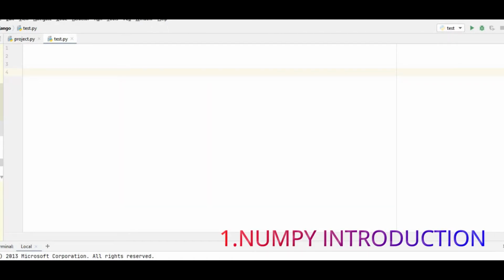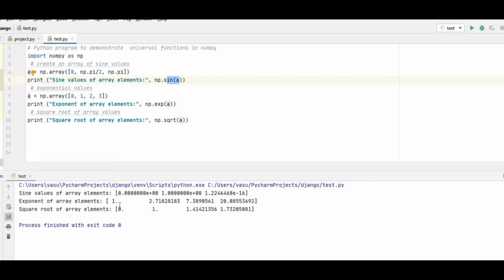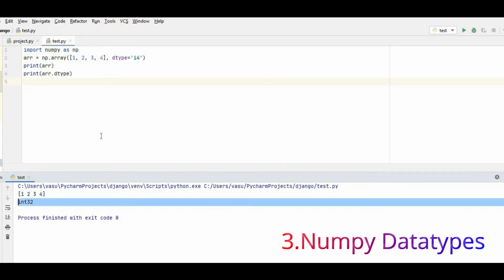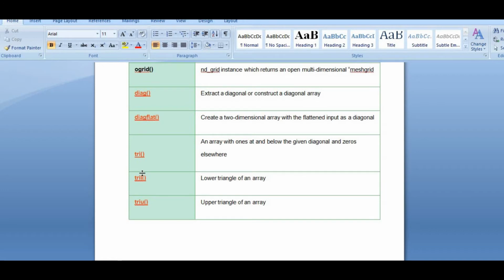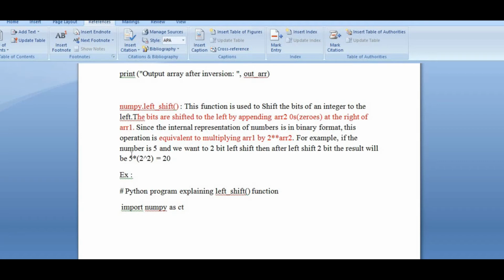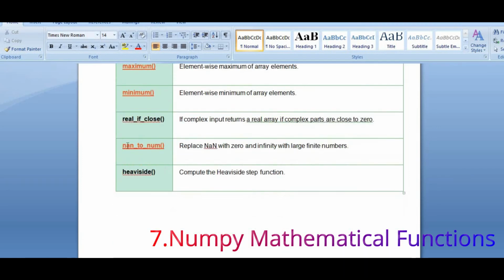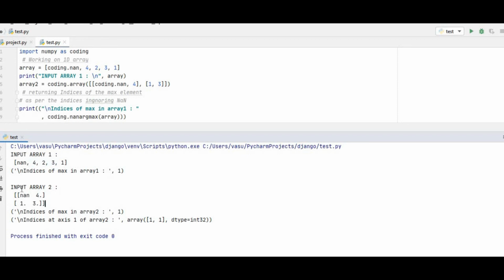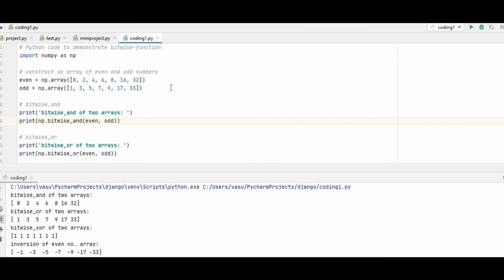Python Numpy |Numpy complete tutorial in Telugu| Coding tricks by swetha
In this video you will learn about python numpy
Why we Use NumPy ?
Why is NumPy Faster Than Lists?
Which Language is NumPy written in?
Installation of NumPy
Create an alias with the as keyword while importing:
 Checking NumPy Version
NumPy Creating Arrays
Create a NumPy ndarray Object
Dimensions in Arrays
Accessing the array Index
Check Number of Dimensions?
Higher Dimensional Arrays
Basic Array Operations
Unary operators
Binary operators
Universal functions